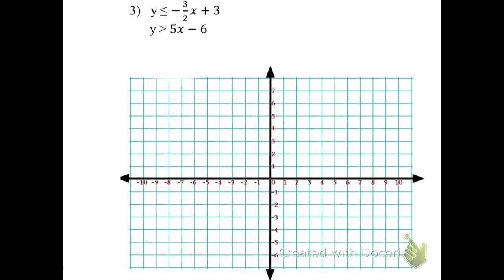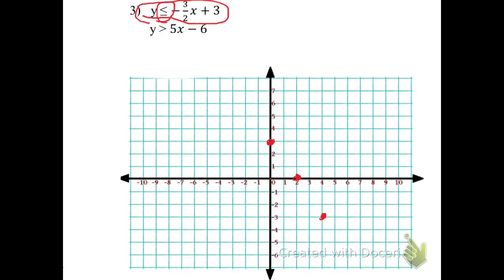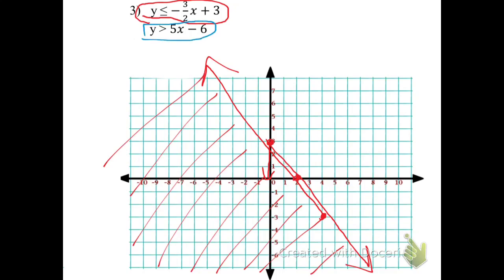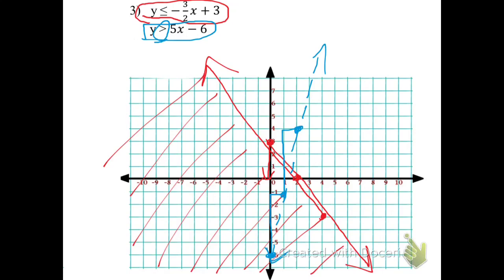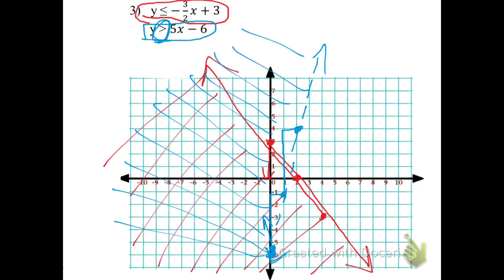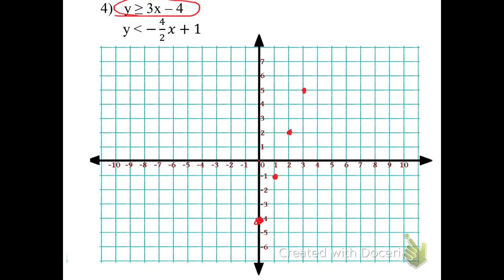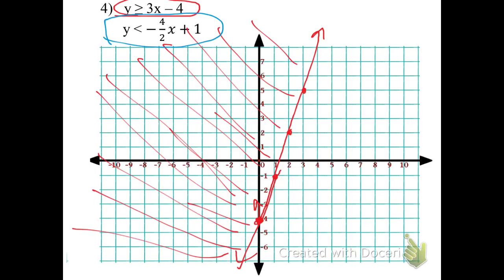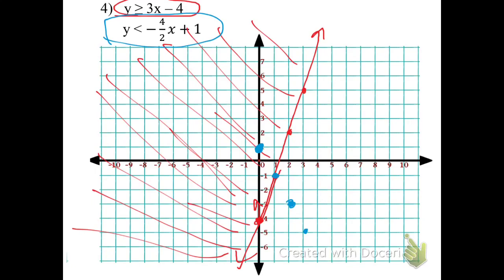HW 26 prb 3 n 4